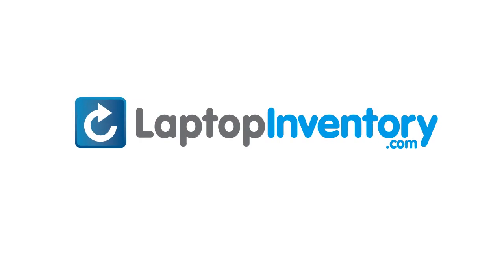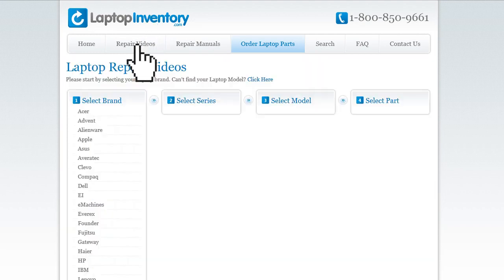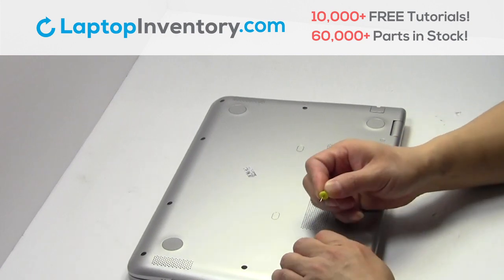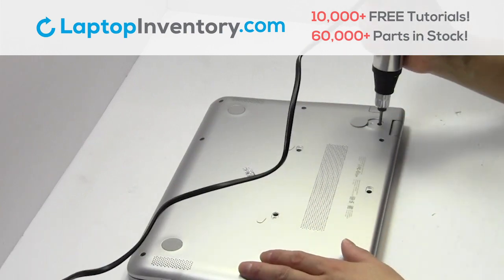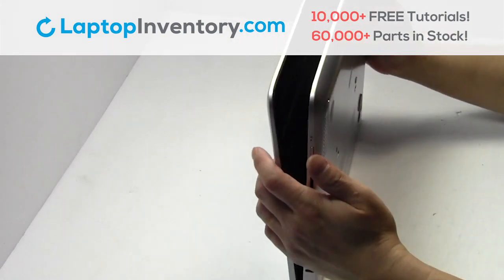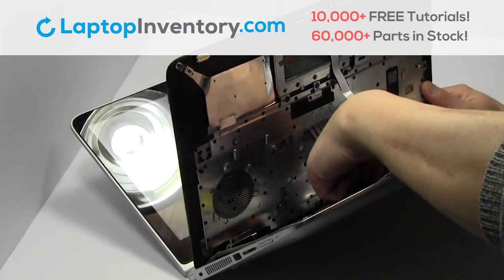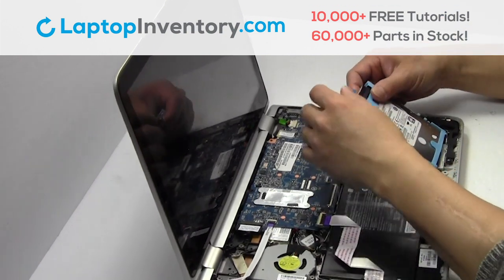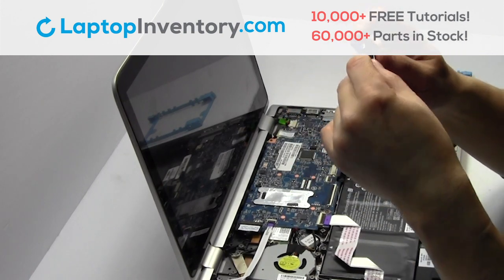How to replace Laptop Hard Drive HP Pavilion X360 13-A. Fix, Install, Repair HDD 11-AB M1-U M3-U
HP Pavilion X360 13-A
HP Pavilion X360 11-AB
HP Pavilion X360 EAY62003010
HP Pavilion X360 37Y62TP103
HP Pavilion X360 TEE37Y62TP103
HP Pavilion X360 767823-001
HP Pavilion X360 9Z.N9GSQ.701
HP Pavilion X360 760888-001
HP Pavilion X360 SG-62230-XUA
HP Pavilion X360 SN6137
HP Pavilion X360 M1-U
HP Pavilion X360 HPM14K33US-4421
HP Pavilion X360 W2L01UA
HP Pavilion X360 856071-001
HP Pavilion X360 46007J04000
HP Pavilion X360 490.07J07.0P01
HP Pavilion X360 2B-0AE01W600
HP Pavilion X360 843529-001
HP Pavilion X360 PMX49007J070P01
HP Pavilion X360 11-U
HP Pavilion X360 M3-U (Black)
HP Pavilion X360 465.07M0D.0001 (Black)
HP Pavilion X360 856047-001 (Black)
HP Pavilion X360 W2L17UA (Black)
HP Pavilion X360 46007M0A0003 (Black)
HP Pavilion X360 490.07M07.0S01 (Black)
HP Pavilion X360 V150530CS3 (Black)
HP Pavilion X360 T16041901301 (Black)
HP Pavilion X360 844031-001 (Black)
HP Pavilion X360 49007M070S01 (Black)